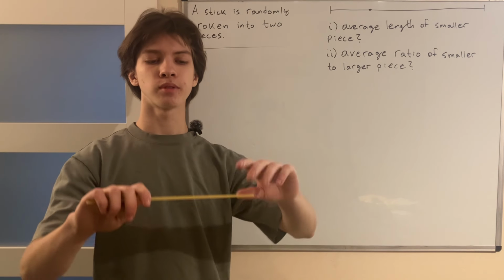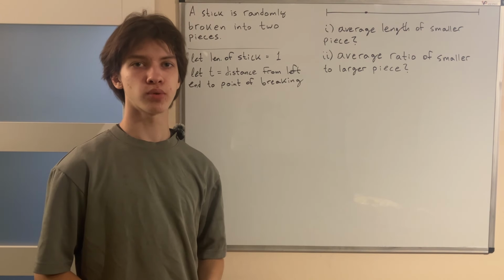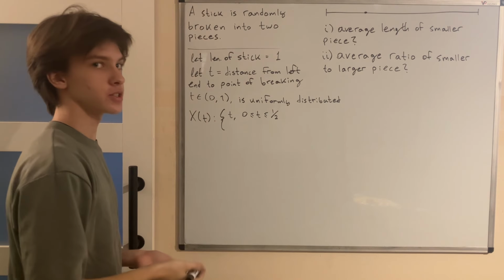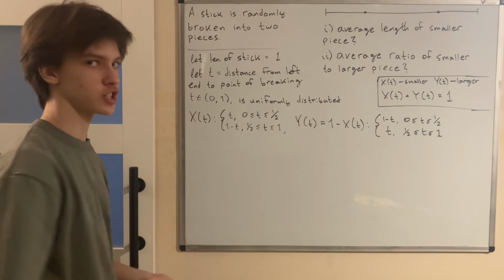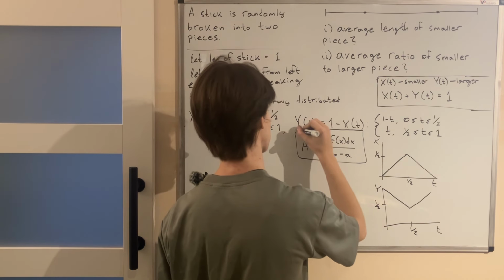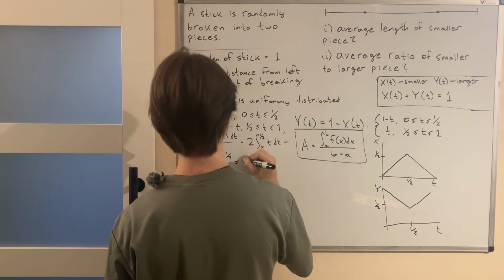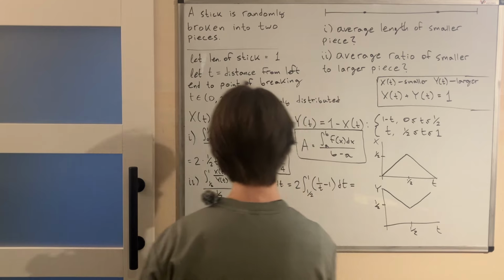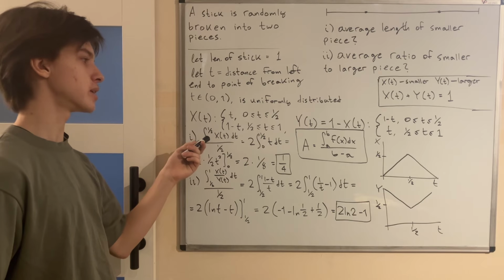Counterintuitive Probability - Split Stick Problem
Today we'll be solving a fun problem from probability theory about a randomly broken stick. If a stick is randomly split in two, what is 1) the average length of the smaller piece? and 2) the average ratio between the smaller and larger piece? These questions are actually very simple with the correct setup!

Also, apologies for the rare posting schedule (and lazy posts!). School's getting in the way, videos are harder to make. I'll keep trying my best though!